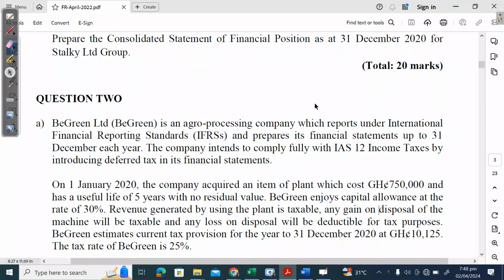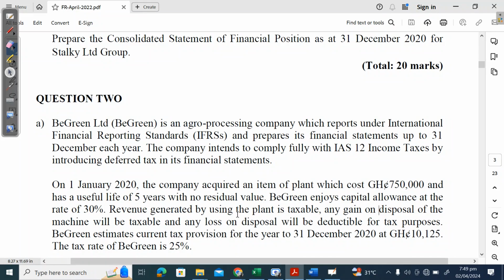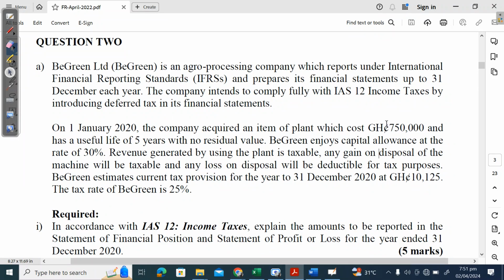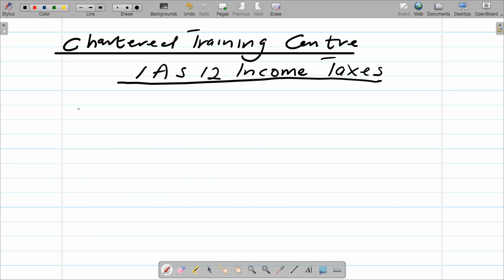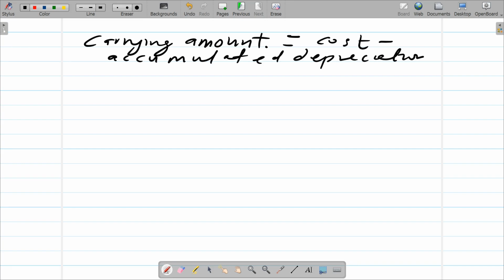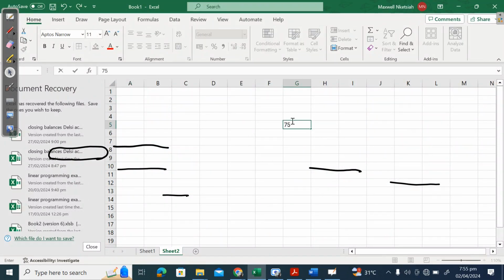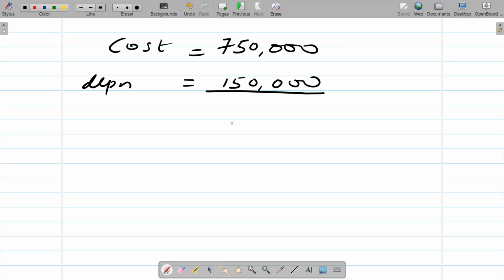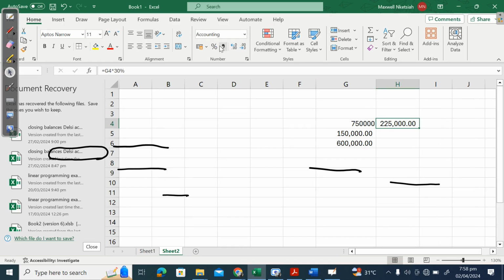IAS 12 Income Taxes. ICA Past Question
Financial Reporting
IFRS Standards
ICA Examination